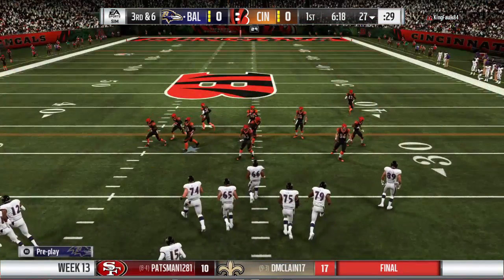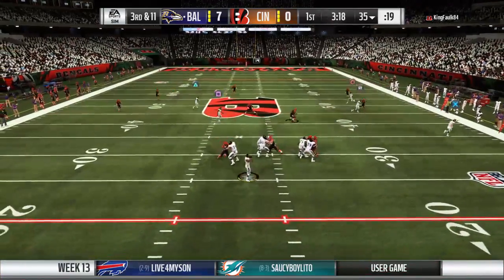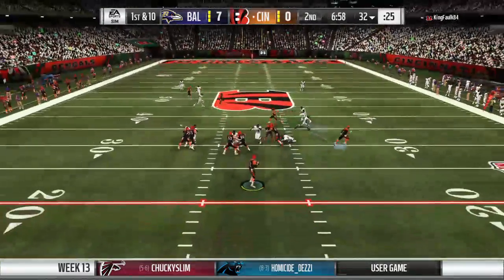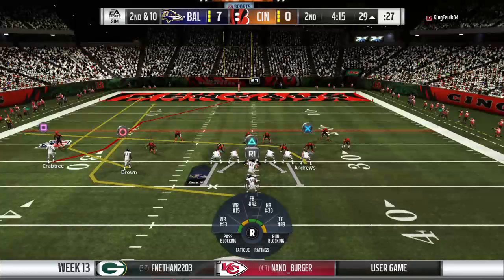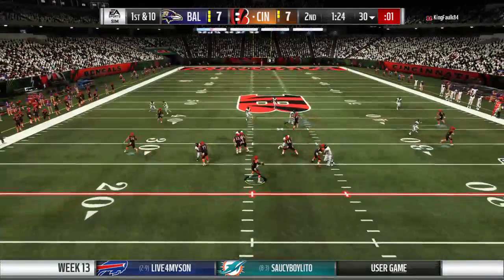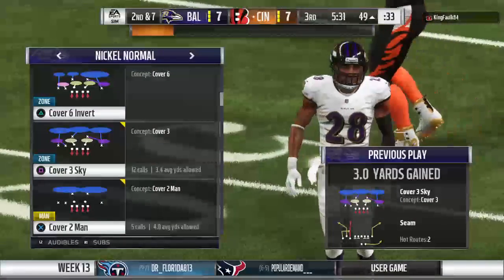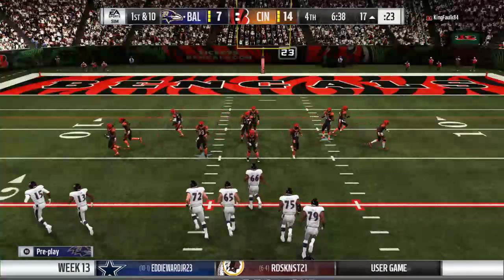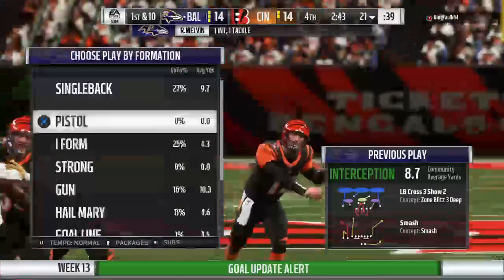crack vs deep bomb diddly